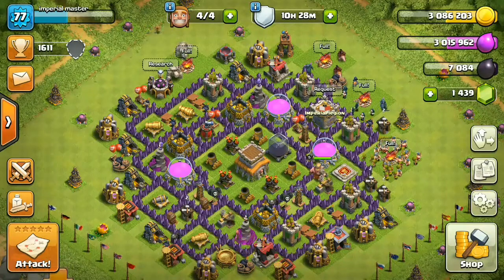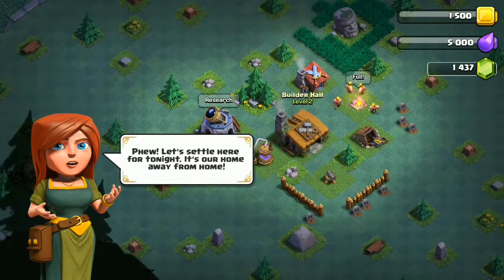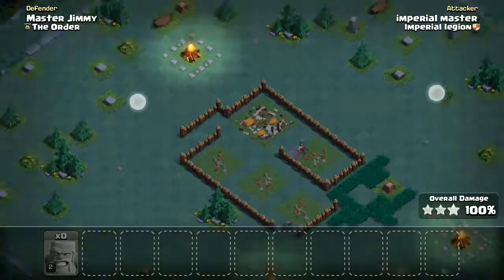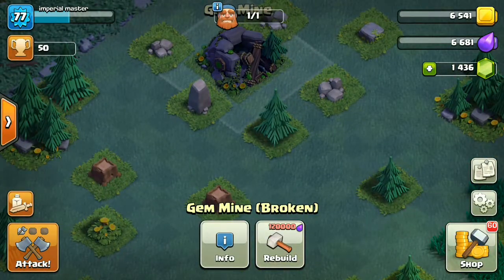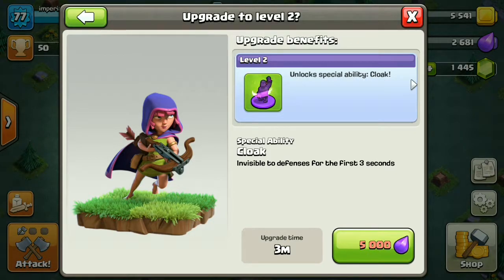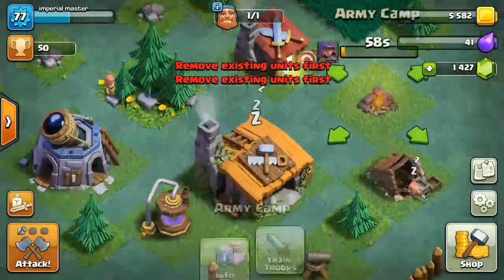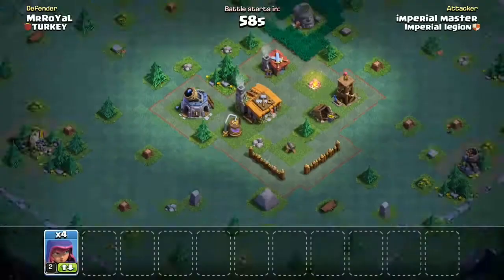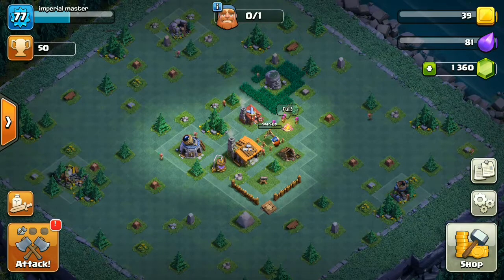THE BUILDER'S BASE|Clash of Clans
I got a new base!! Today i going to be trying out the builder's base. So, hope you guys enjoy!!